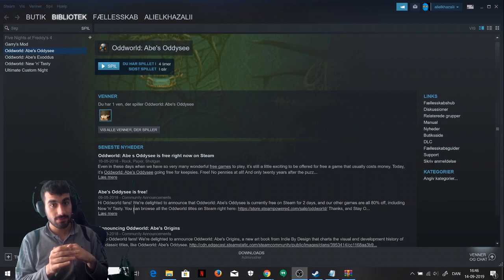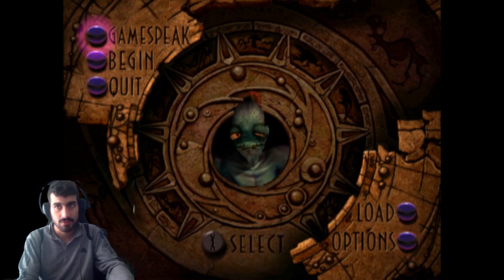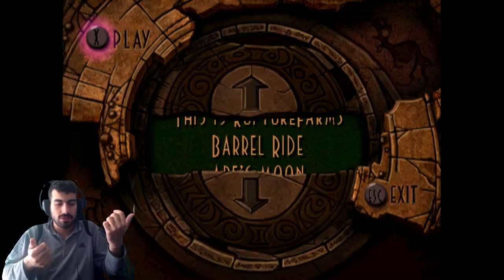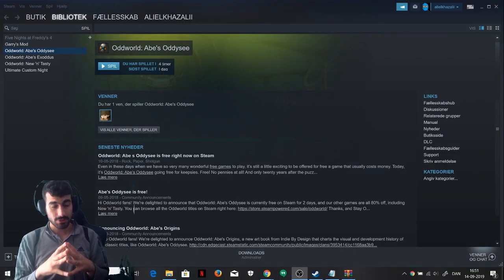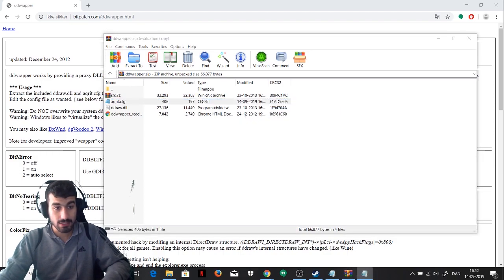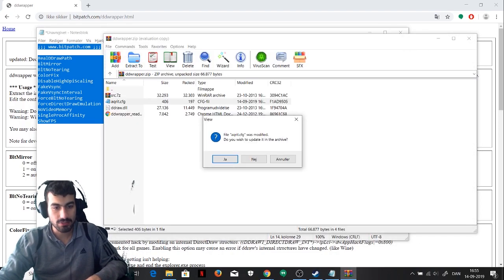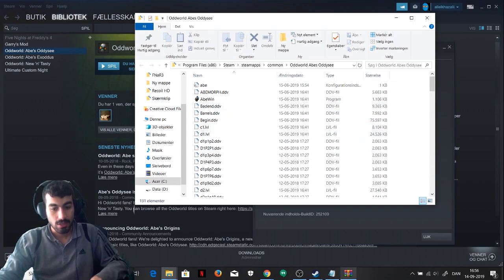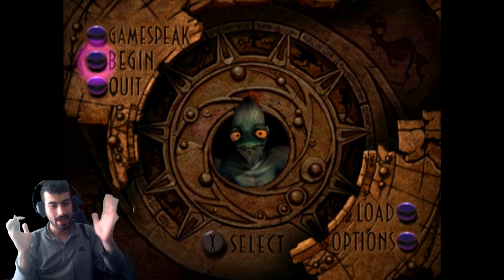[TUTORIAL] How to fix the FMV cutscenes in Abes Oddysee PC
Ever have the issue where the cutscenes in Abes Oddysee PC doesnt run well? Well, in this video im gonna show you how you can fix this.

RealDDrawPath            = AUTO
BltMirror                = 0
BltNoTearing             = 1
ColorFix                 = 0
DisableHighDpiScaling    = 0
FakeVsync                = 1
FakeVsyncInterval        = 14
ForceBltNoTearing        = 0
ForceDirectDrawEmulation = 1
NoVideoMemory            = 0
SingleProcAffinity       = 1
ShowFPS                  = 0